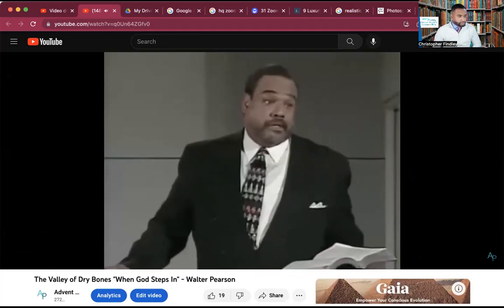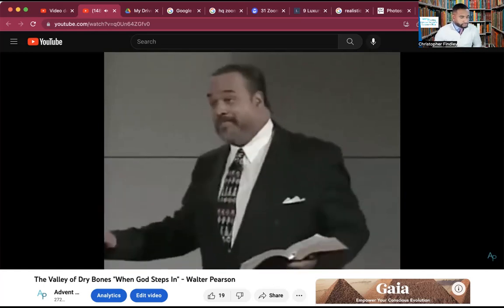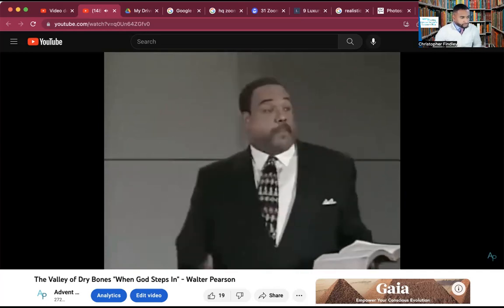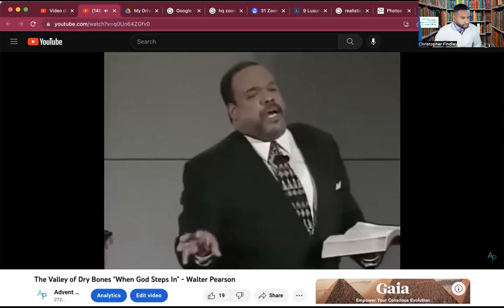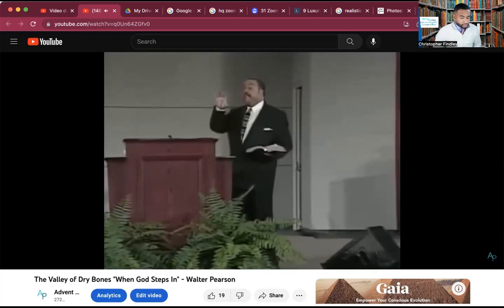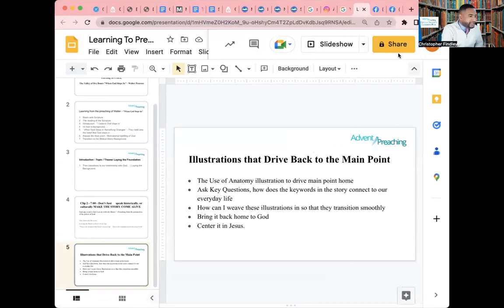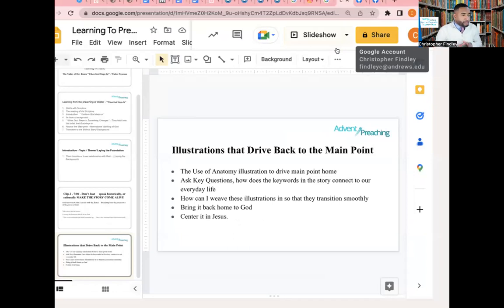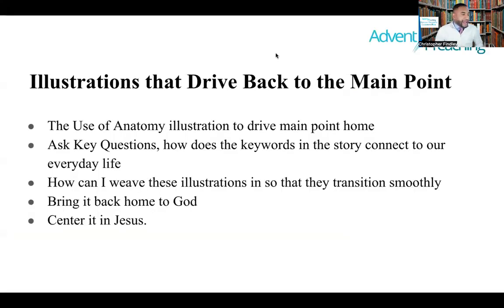Sermon Illustrations: How to incorporate Illustrations and to drive point home in your sermon